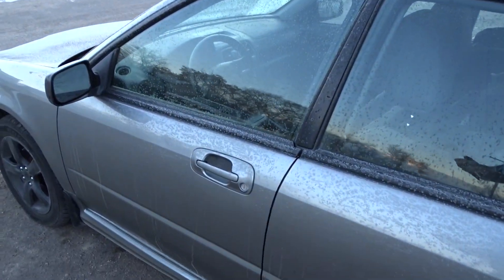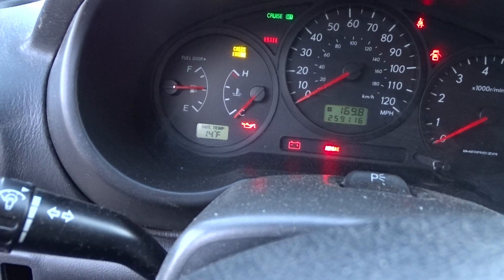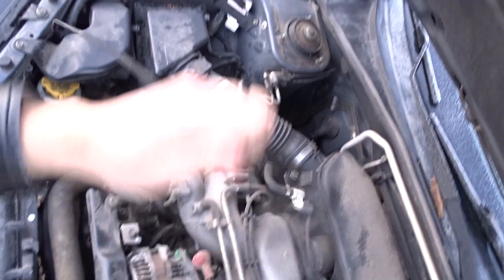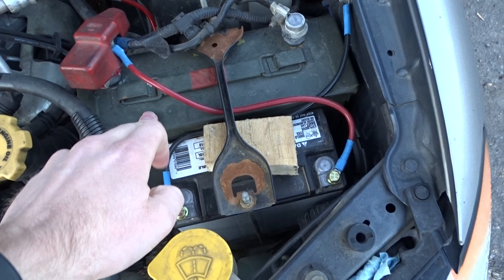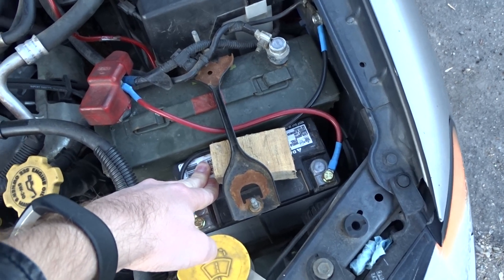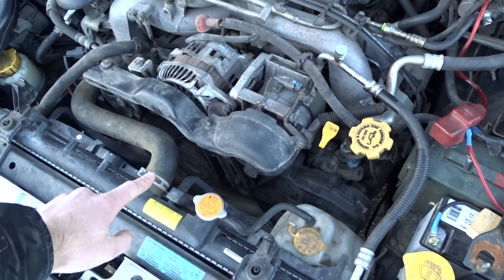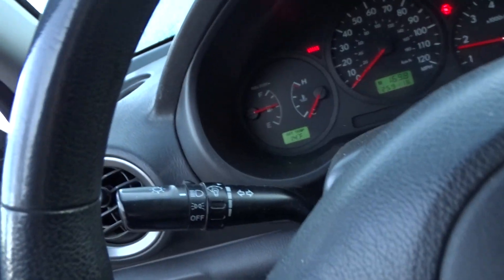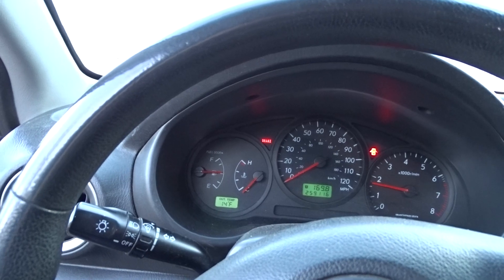Supercapacitor Car Battery 1 Year Update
After roughly a year of running my daily driver with the supercapacitor ammo box battery, I figured it was time for an update video. Like stated in the video, I added an ETX20L Motorcycle battery for some added engine-off reserve capacity and a little boost in cranking. With this configuration it is very reliable. Also a quick note, I have jump started many vehicles using my Subaru with this battery and I have not had (or at least noticed) any fried capacitors or other components.